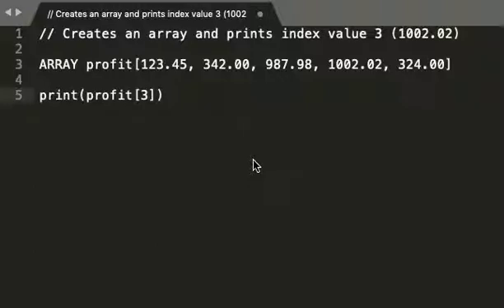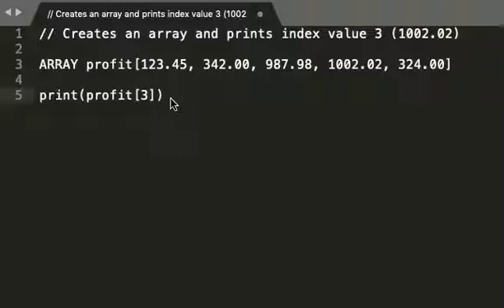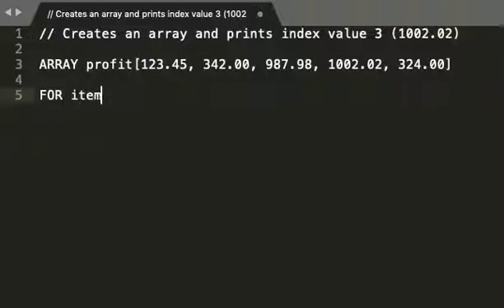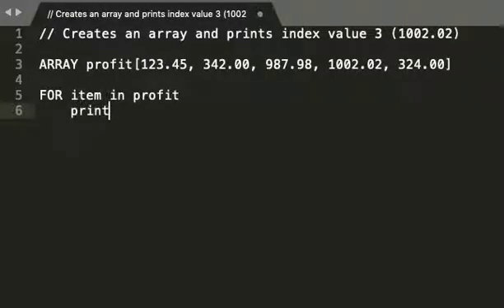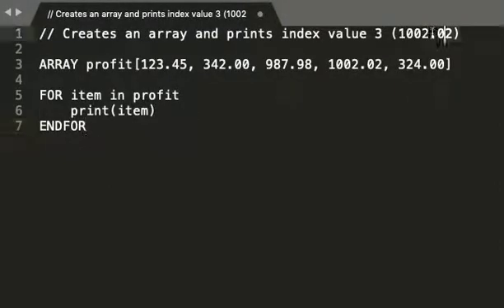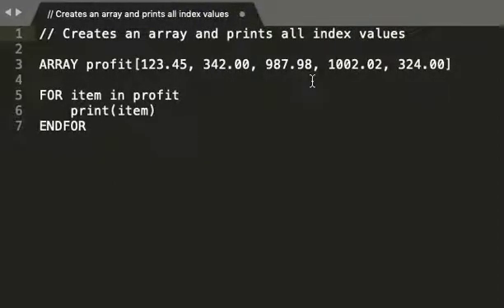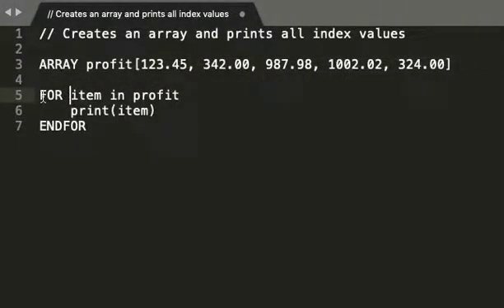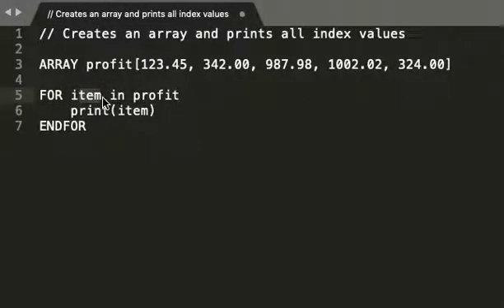Pseudocode to print Array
Pseudocode algorithm to print array